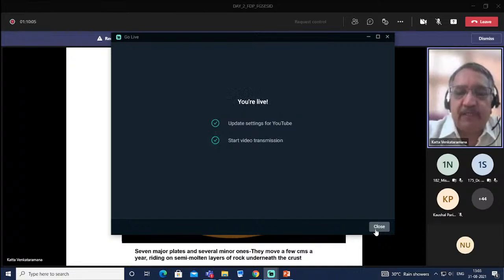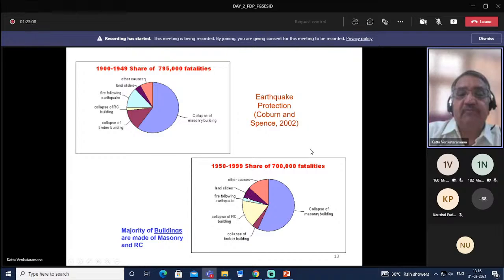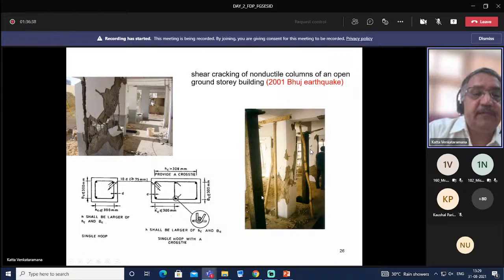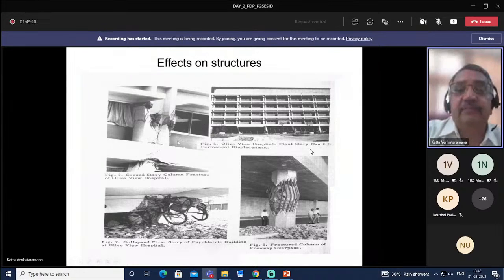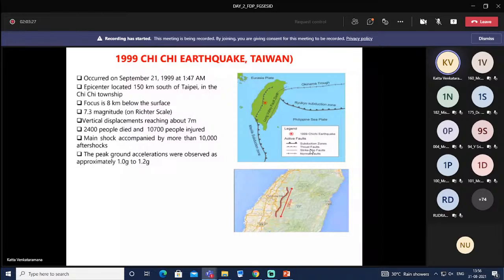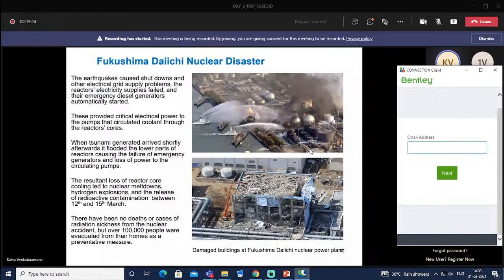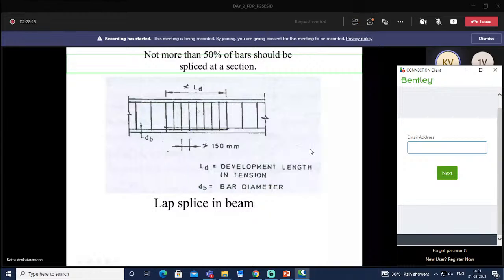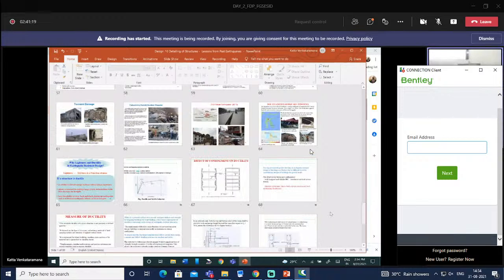FDP_Day-2 _Session 2 _Dr